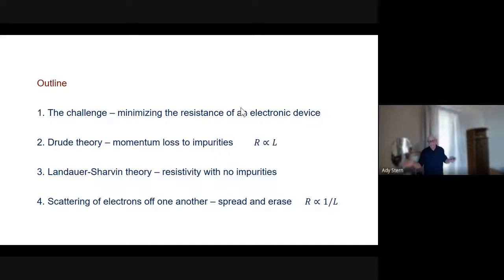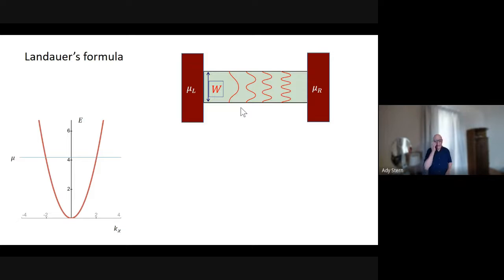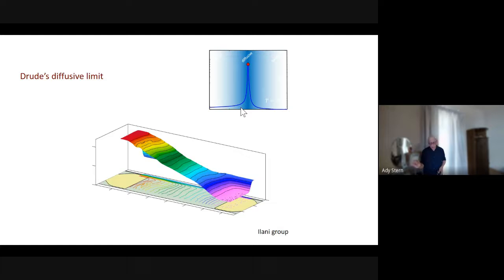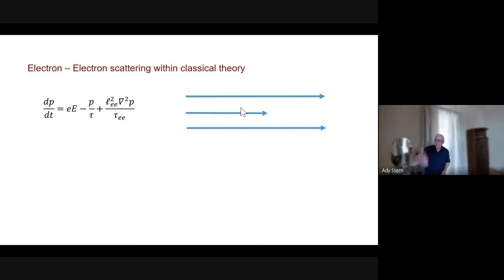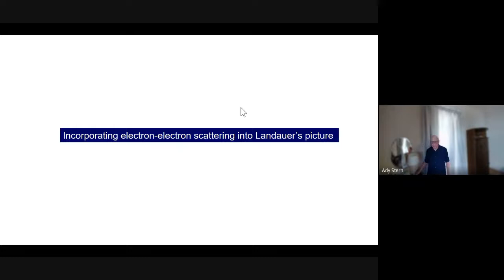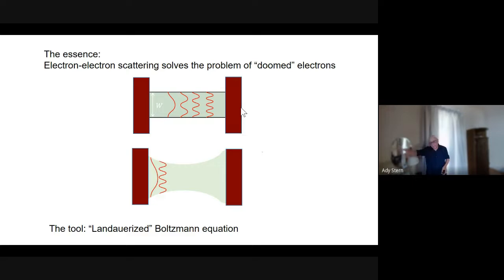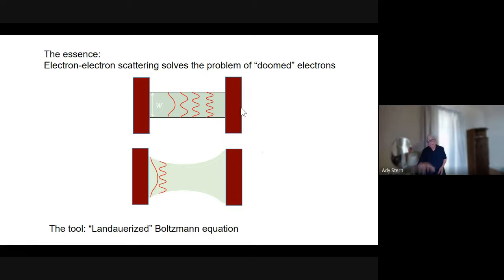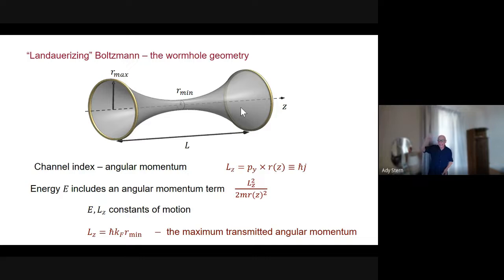Colloquium: How low can electronic resistance go?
Speaker: Prof. Ady Stern (Weizmann Institute of Science, Israel)

Title: How low can electronic resistance go?

Abstract: Electronic resistance is a fundamental notion both in condensed matter physics and in everyday life, where it is a source of heating caused by electronic currents. Typically, resistance originates from electrons scattering off impurities. However, even a perfectly clean system harbors a resistance, inversely proportional to the number of its conduction channels. Recent theories have shown that scattering of the flowing electrons off one another reduces this resistance, raising the question of its lower bound. Here we show that for a fixed number of channels the resistance may be practically eliminated, and give a transparent physical picture of this elimination.

Date: Wednesday, June 08, 2022

Time: 3:00 – 4:00 PM (IST)